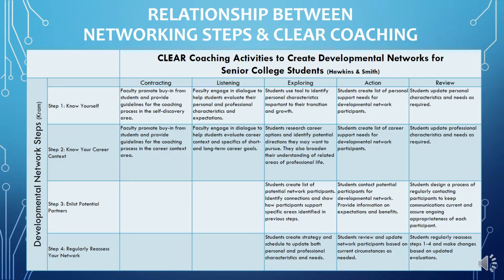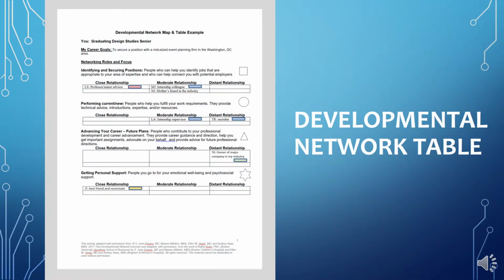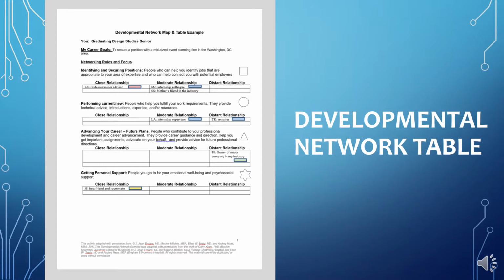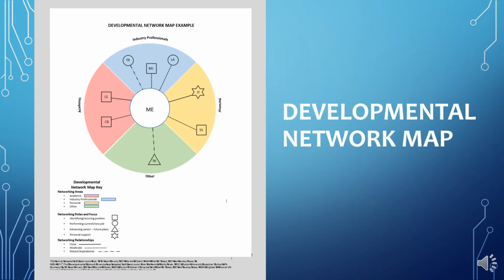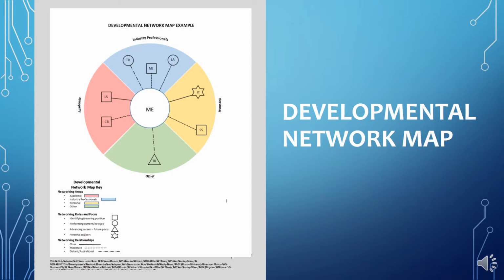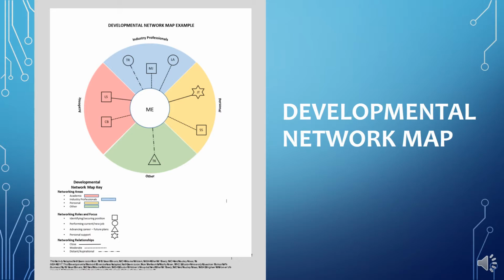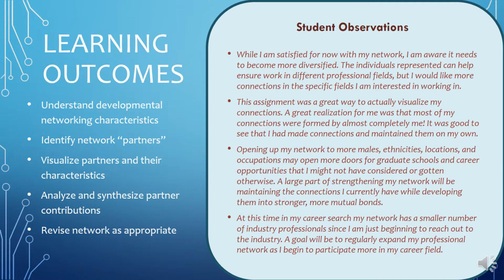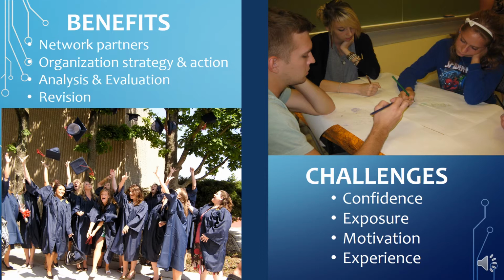Cindy Beacham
Supporting Developmental Relationships with Coaching Techniques in a Design
Capstone Course